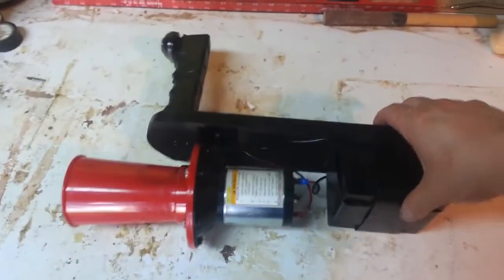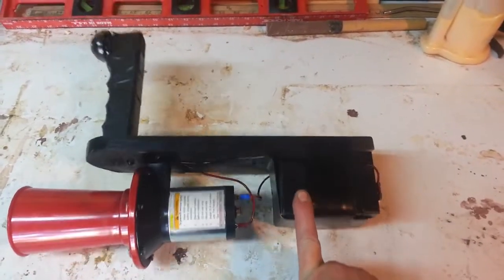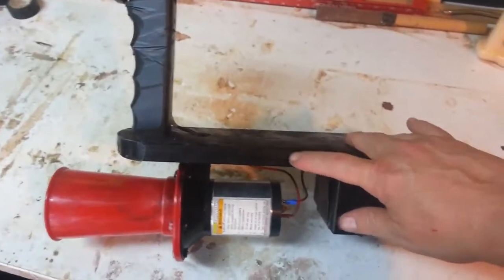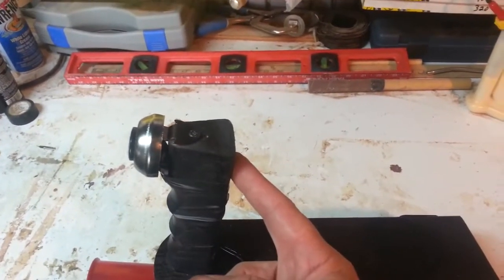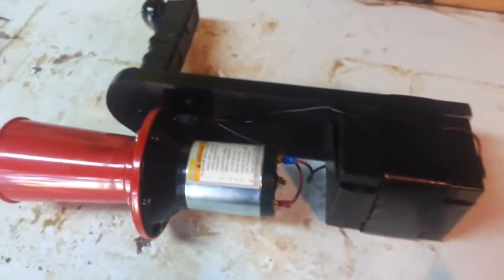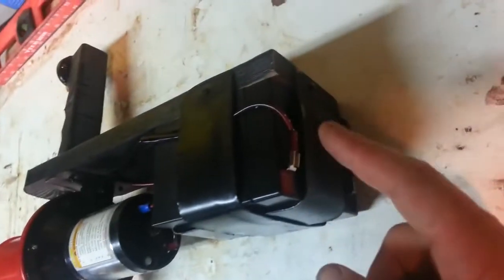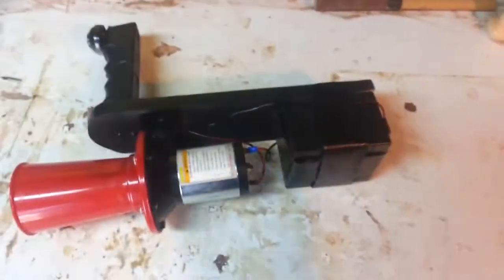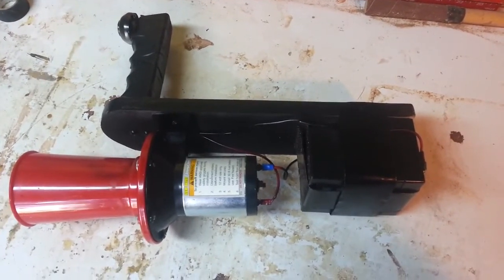Clown blaster horn diy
building a portable clown scare horn for the haunt!